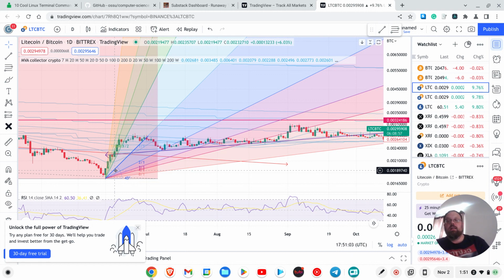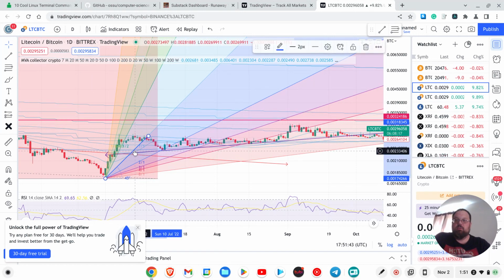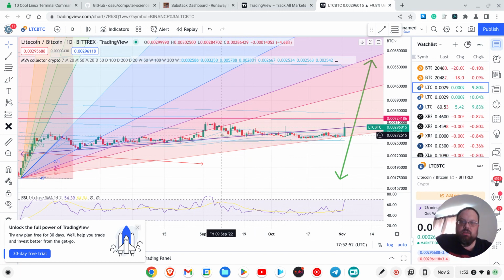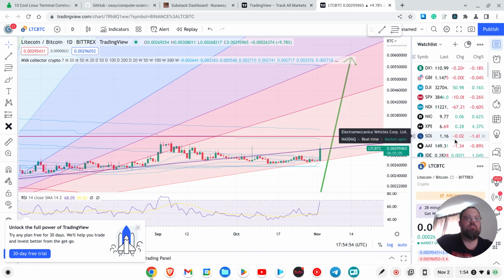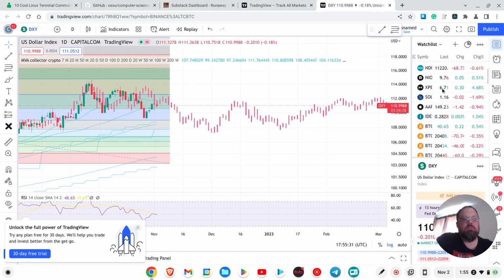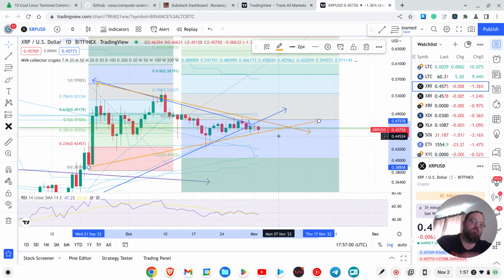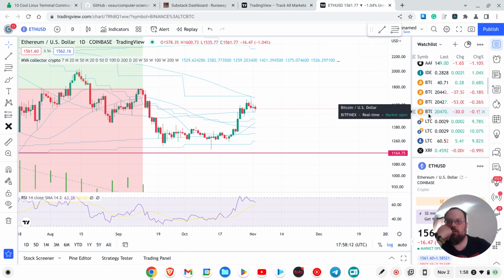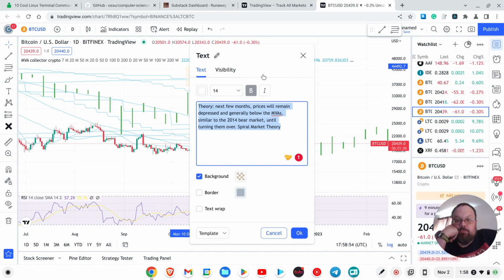CryptoJournal 11 2 2022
Looking at some old markings on my charts and looking to see if my MVA correlation to price action theories proves out.